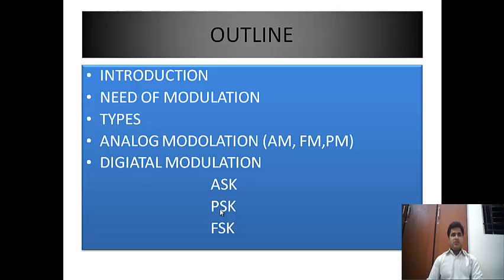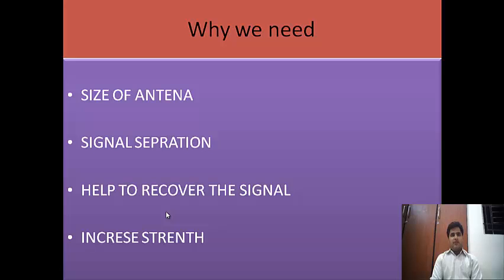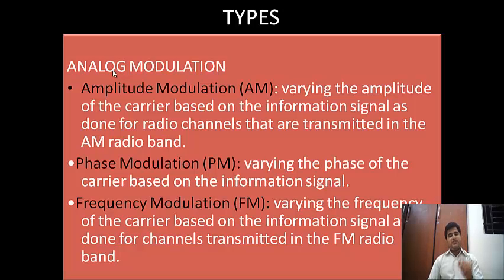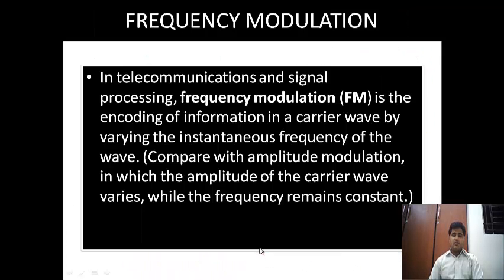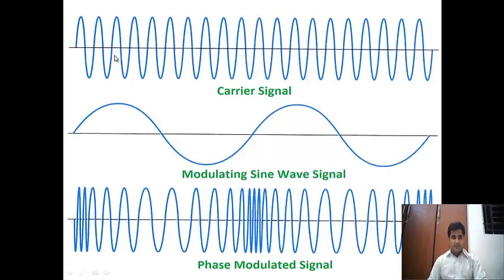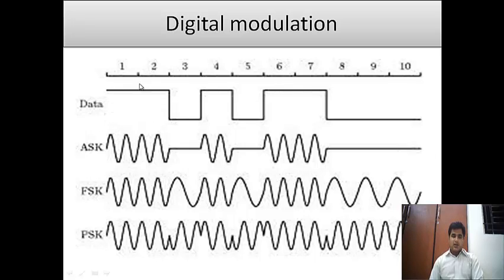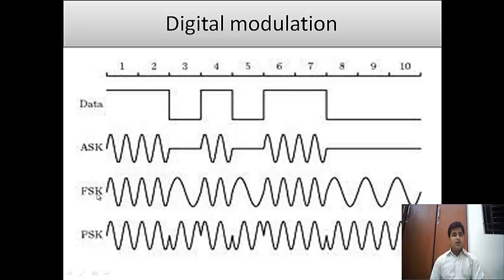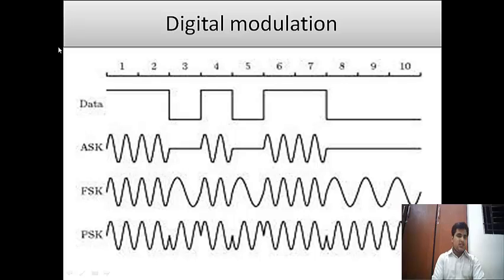13MMT1027 Lokesh C.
Modulation Techniques